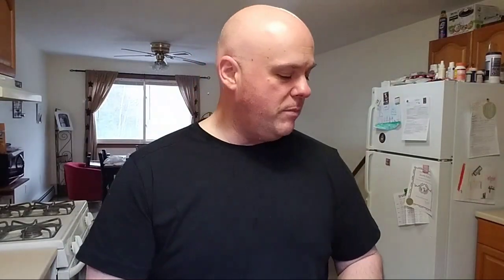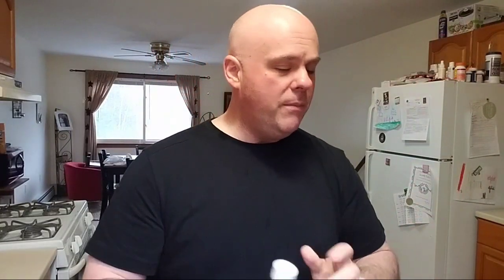A Sample and a shave...Mammoth Soaps Almond and Leather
Manmoth Soaps

Tallow based shave soap.

Notes
orange blossom, almond, frankincense, & leather

Ingredients
stearic acid, water, beef tallow, duck fat, kokum butter, glycerin, castor oil, potassium hydroxide, sodium hydroxide, fragrance, murumuru butter, argan oil, lanolin, sodium lactate, tocopherol.